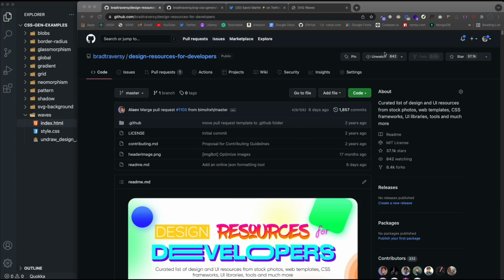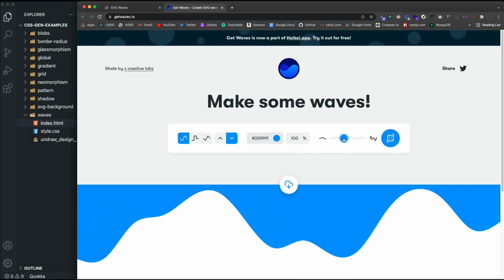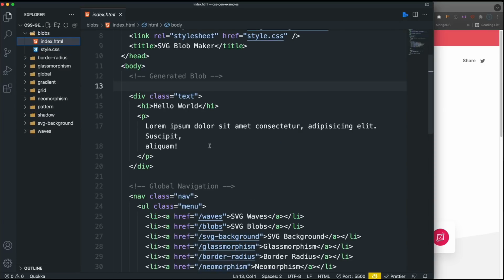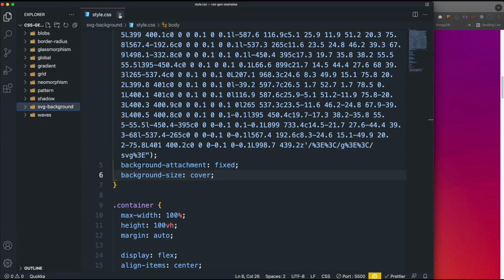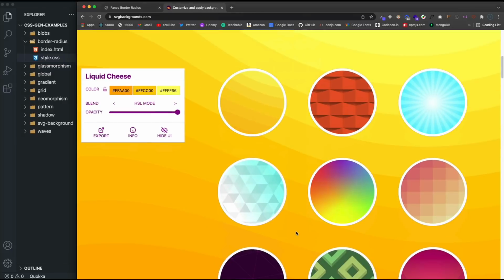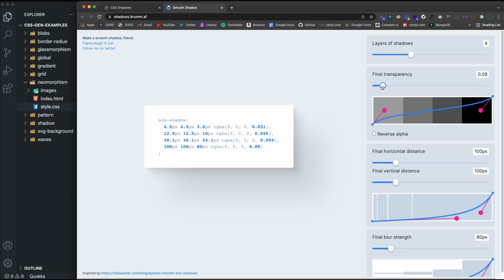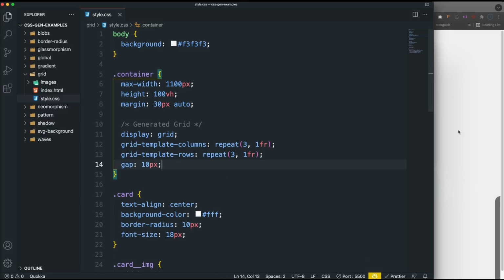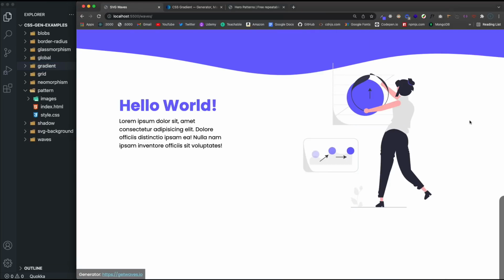10 SVG & CSS Generators | Waves, Blobs, Glassmorphism & More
Some helpful SVG and CSS generators to help you with your website layouts and designs

Timestamps:
0:00 - Intro
2:03 - SVG Waves
4:06 - SVG Blobs
5:30 - SVG Backgrounds
6:52 - Glassmorphism
8:48 - Fancy Border Radius
9:59 - Neomorphism
11:25 - CSS Shadows
12:40 - CSS Grid
14:42 - Pattern Background
15:50 - Gradients